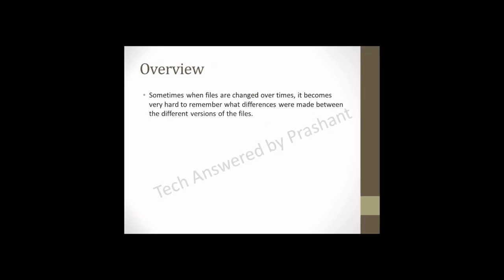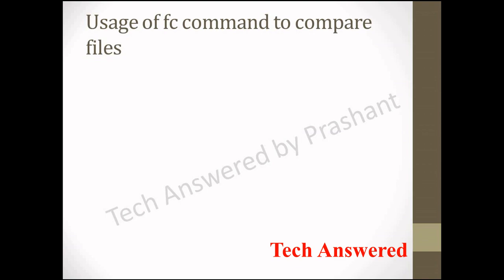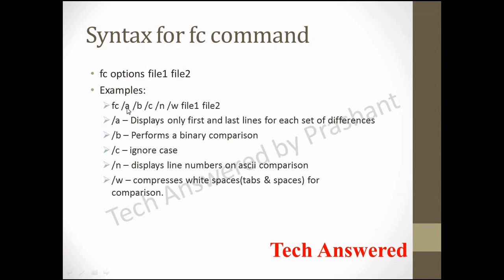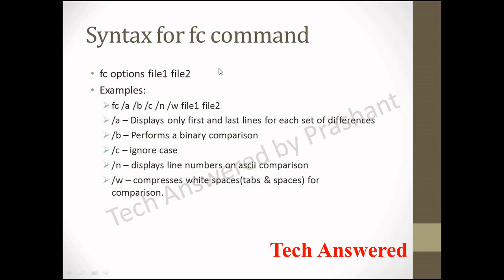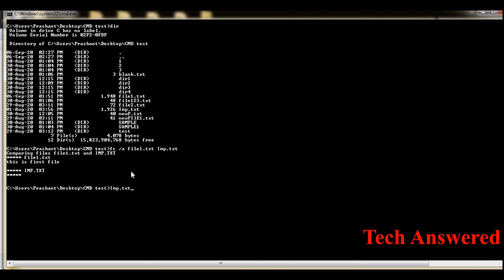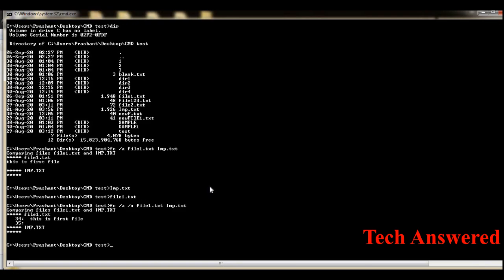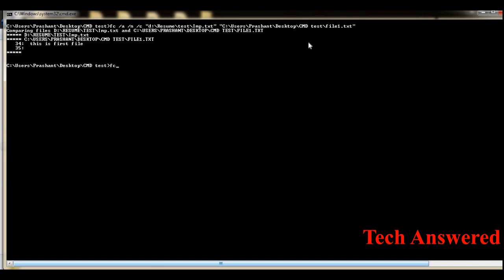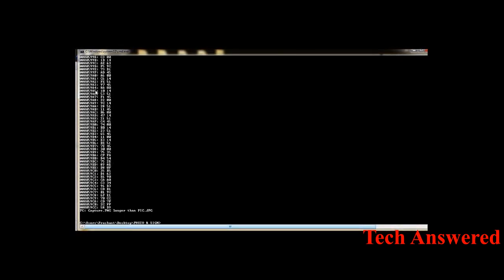How to Compare Files using Windows Command Prompt | Command prompt tips & tricks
In this video tutorial, I have explained in detail about the file comparison utility in Windows Command Prompt, Using this you can easily compare 2 files with ease.